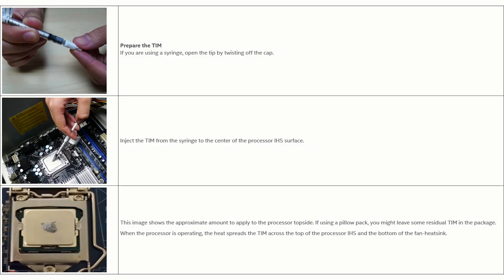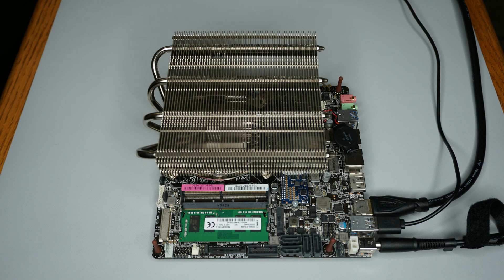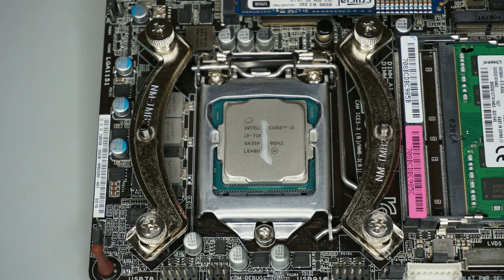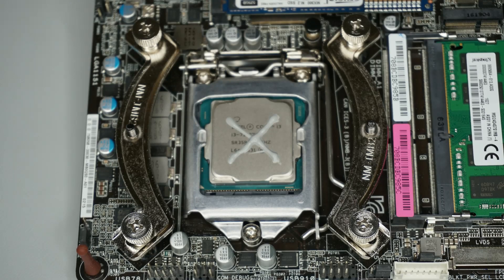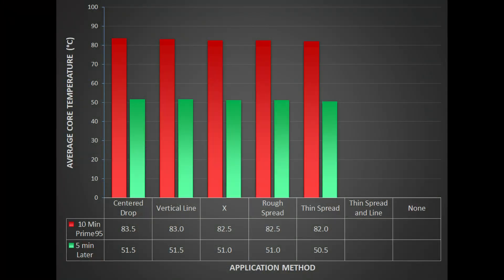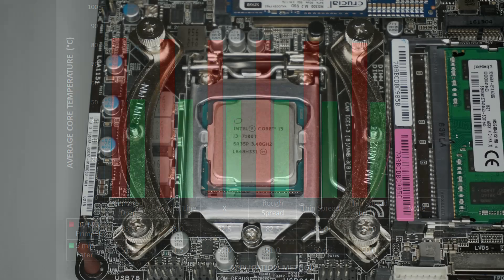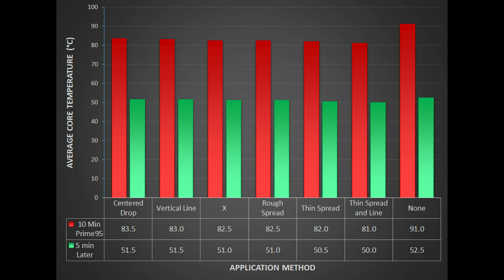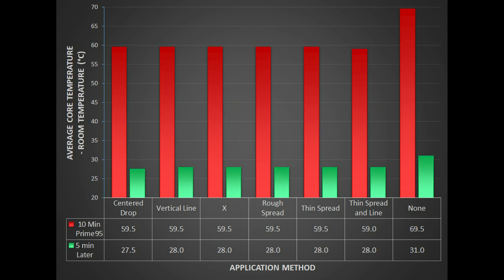What's the best thermal paste application method?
Results (°C above ambient):
Pea Sized Drop - 59.5
Vertical Line - 59.5
X - 59.5
Spread by Finger - 59.5
Spread by Card - 59.5
Spread by Card & Line - 59.0
No Paste - 69.5